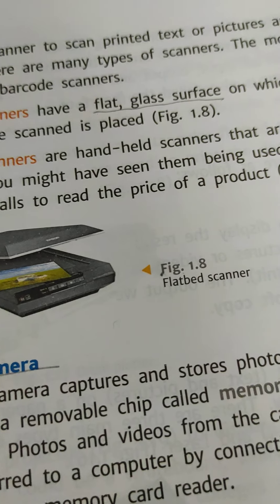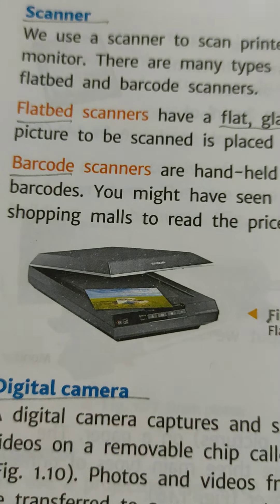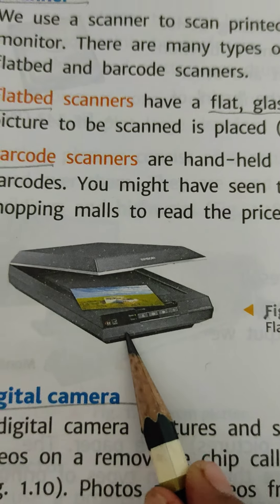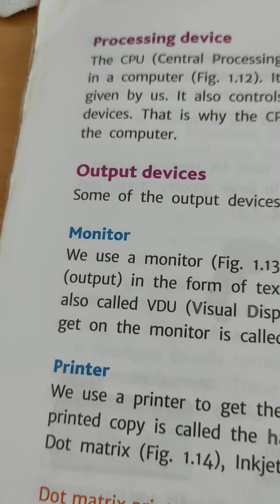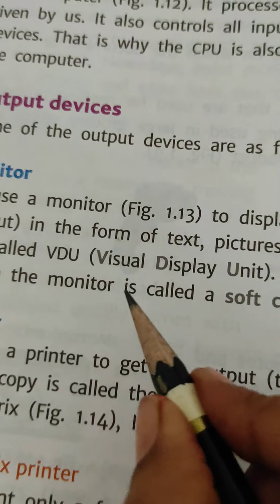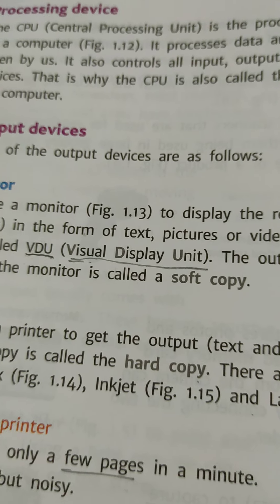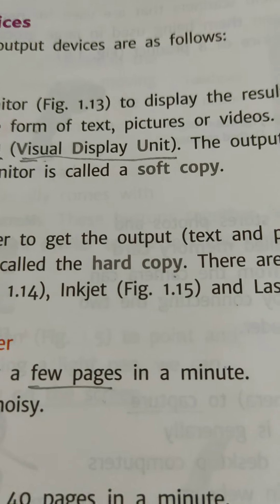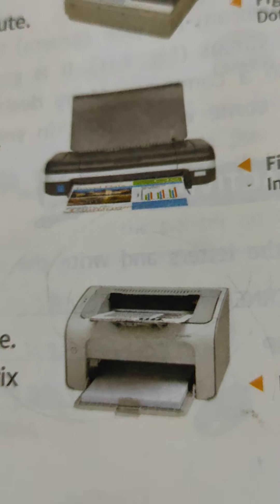III STD LS NO-1 The Computer system